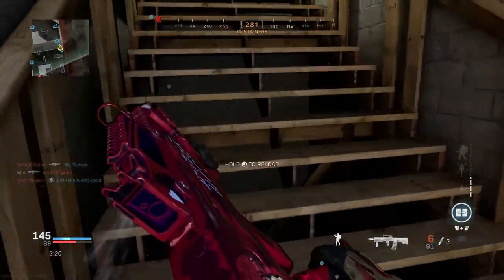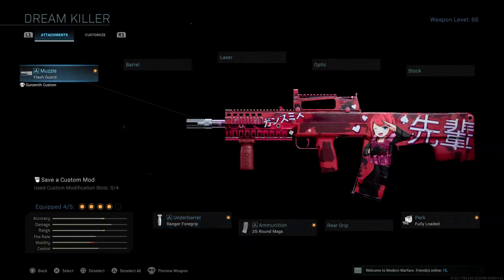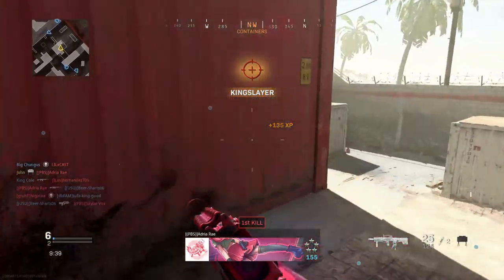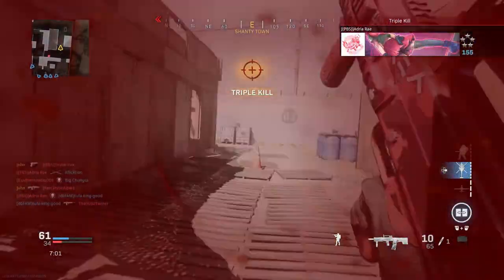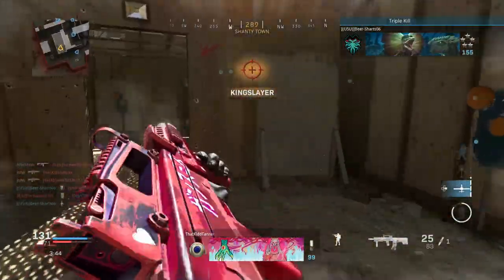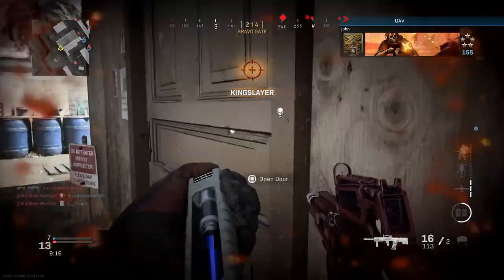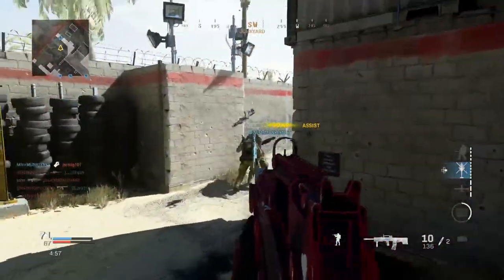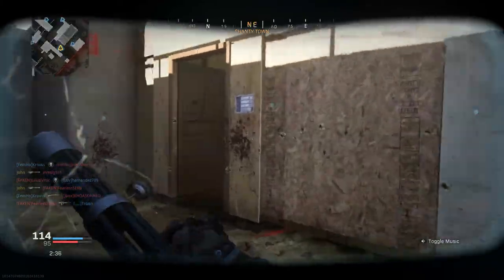THE ANIME "WAIFU" BLUEPRINT 💮 (MODERN WARFARE BLUEPRINTS #12 - DREAM KILLER)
In this video, I used the Dream Killer blueprint for the Oden in Modern Warfare! Honestly, this has got to be one of the sickest looking blueprints in all of Modern Warfare. We literally have an Anime blueprint with the "waifu" chick, some floating heats, a bit of Japanese lettering, and a pinkish/reddish type of color all over the weapon. What makes this blueprint even better is the fact that it's for the Oden, which is one of my favorite assault rifles in Modern Warfare since it is powerful. In order to obtain this blueprint, you must purchase it in the Store, but it's currently not present in there. Let me know what you guys think of the Dream Killer blueprint! (: